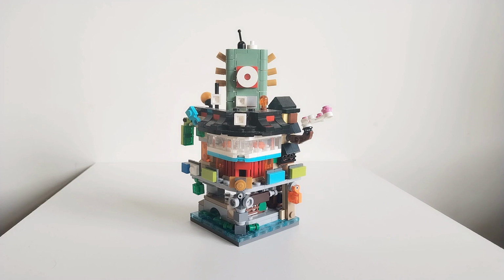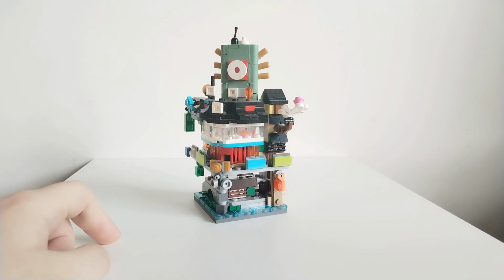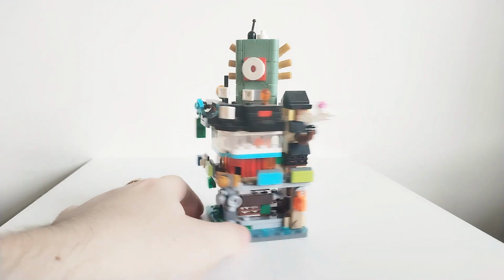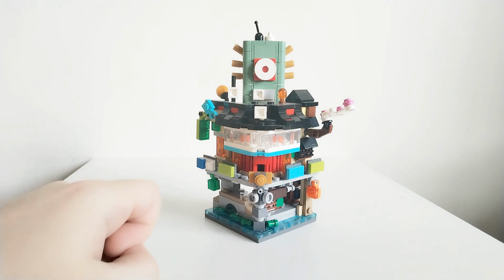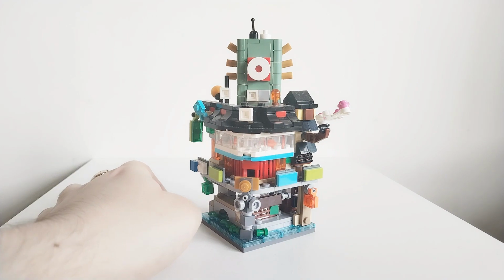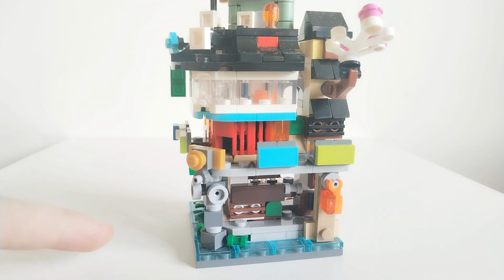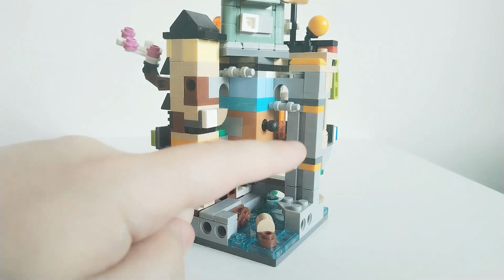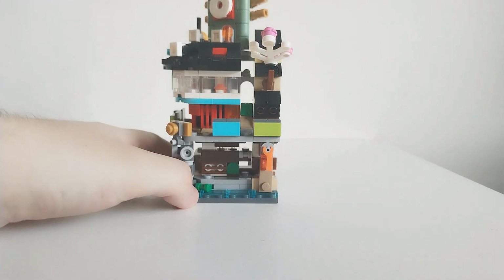LEGO Micro Ninjago City Review!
Today I will be reviewing the adorably fun and quaint set known as Micro Ninjago City. It's about time they did some microscale Ninjago buildings...

This set was (and still is) available from the LEGO Insiders Rewards page. It requires quite a few points to get it, and there are no exclusive prints, so you could also build this using parts from Bricklink or Bricks And Pieces.